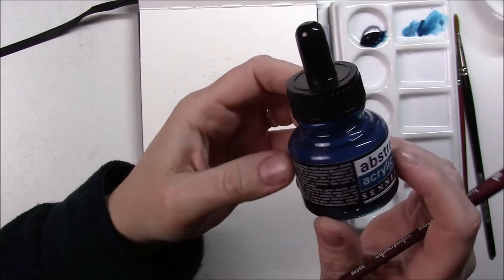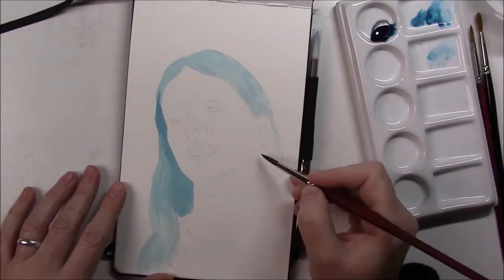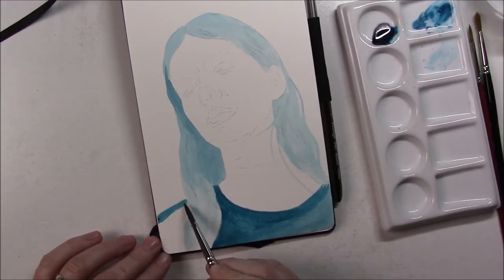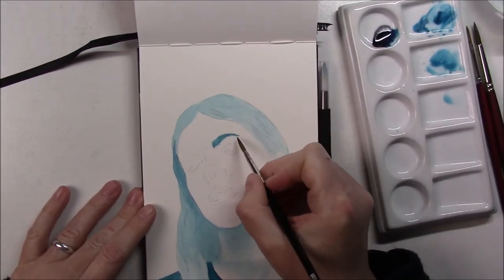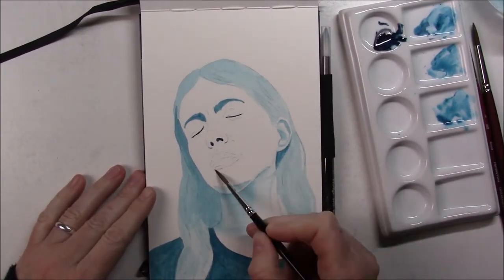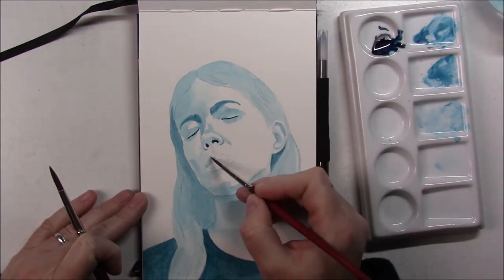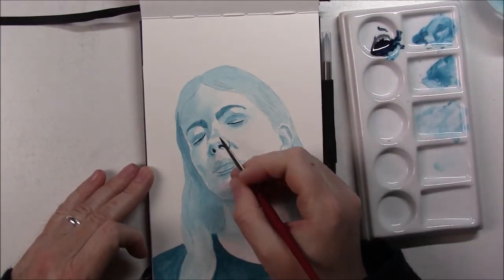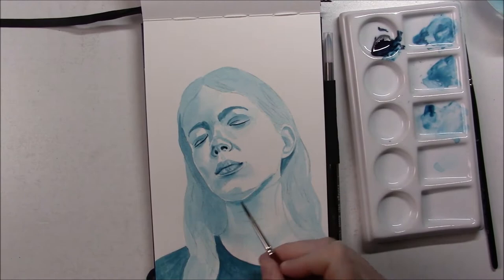30 FACES in 30 DAYS // Art challenge // Day 6: Ink portrait painting demo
This is day six of the challenge 30 faces in 30 days. I'll be sharing a new portrait everyday. I'll be using all sorts of mediums and styles, and try to have fun and not spend too much time on each portrait each day. Are you participating in this challenge too?

If you would like to learn about casein, I published a Skillshare class about it, and I'm super excited to share it with all of you.
This link will give you your first two months on Skillshare for free

*SUPPLIES
- Pentalic Aqua journal
- Sennelier Abstract acrylic ink Chinese blue: (sorry, no link)
- Princeton Kolinsky sable brush round 4 - Princeton Velvetouch 3950 brushes
Dick Blick: